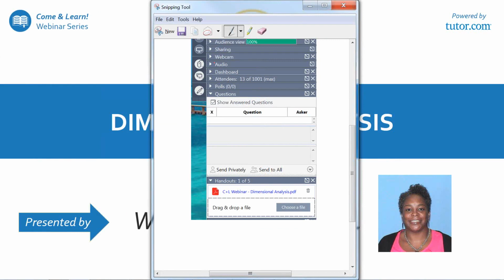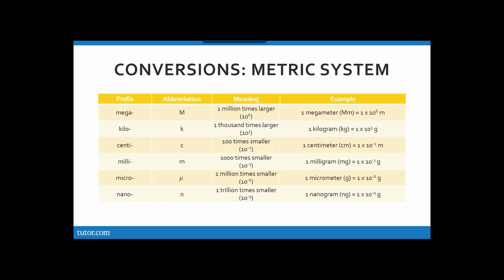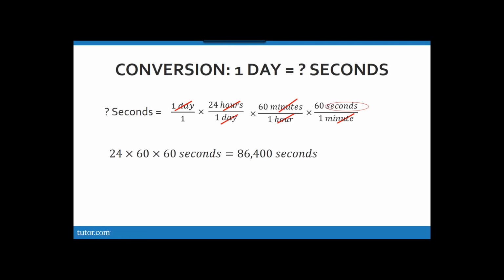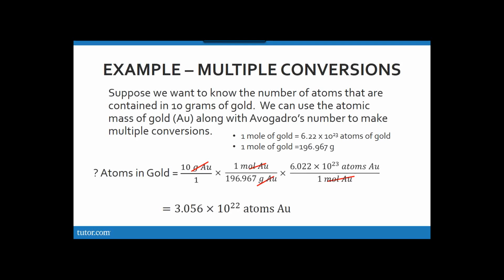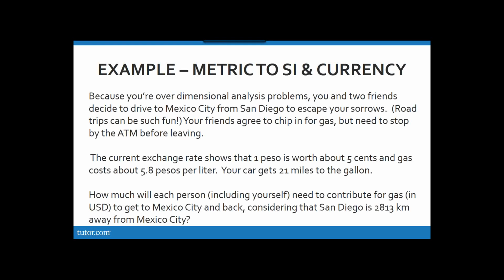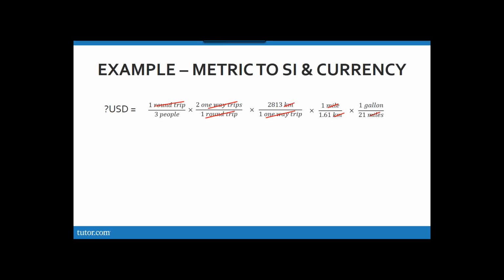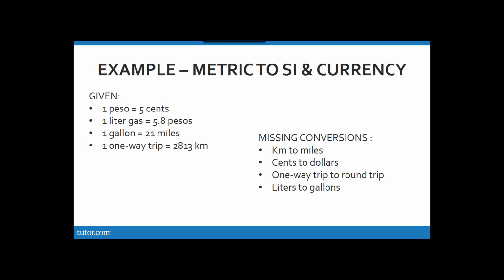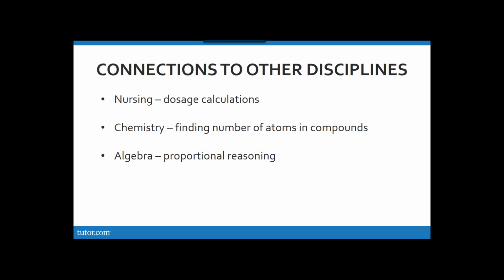Dimensional Analysis with Tutor com